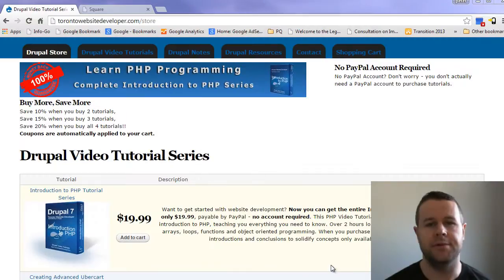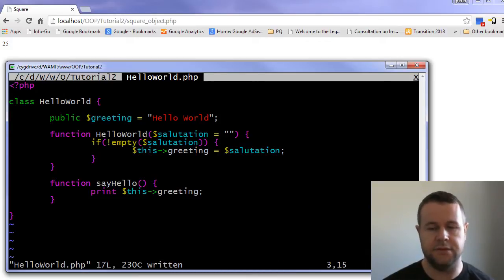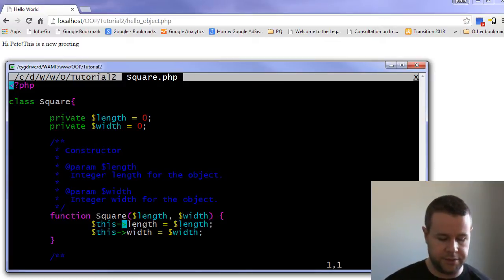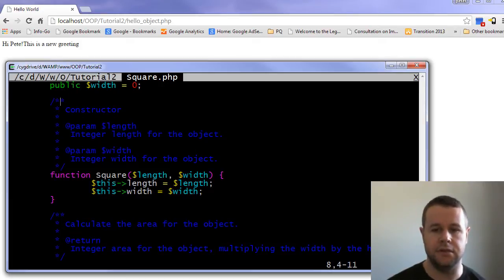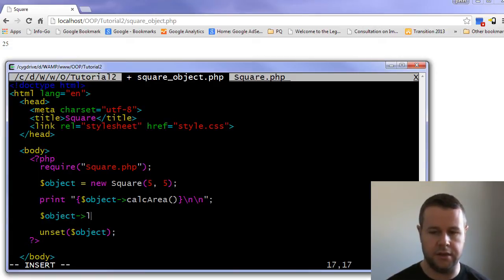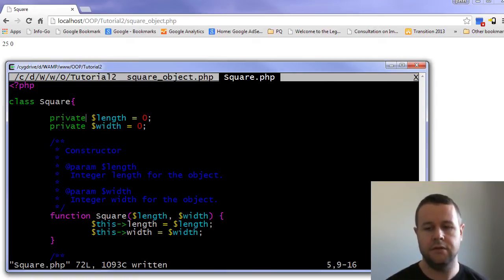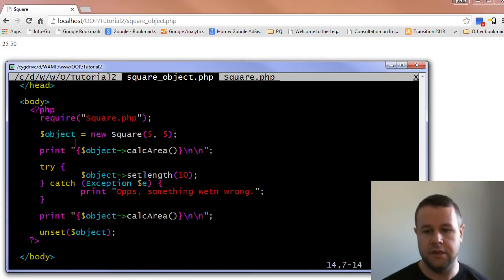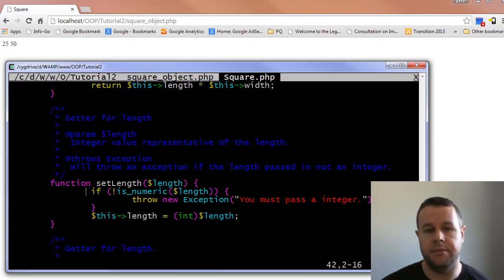PHP Object Oriented Programming #2 - Constructors, Public/Private & Getters/Setters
to support these free video tutorials.

In the second video tutorial on Object Oriented PHP Programming, I begin by showing you an alternative to the magic __construct method. From there, we take a look at public and private parameter scopes and why the public scope should be avoided. We conclude the tutorial by looking at getter and setter methods and how they can be used to create a contract when using your object.